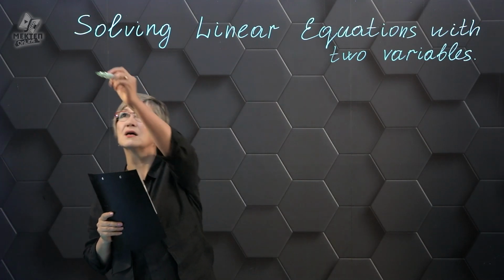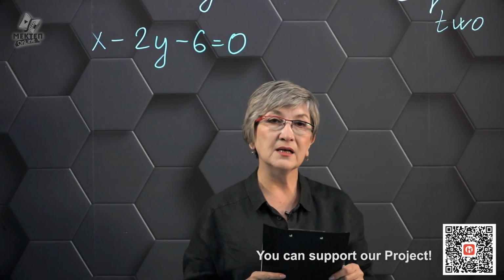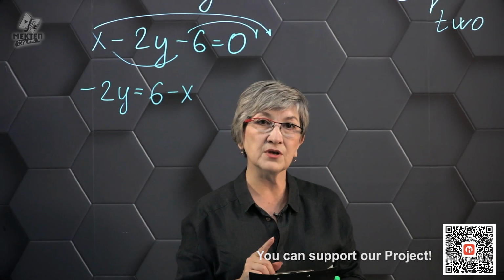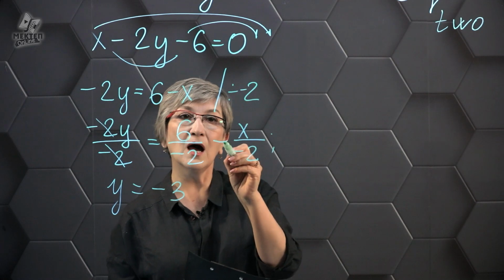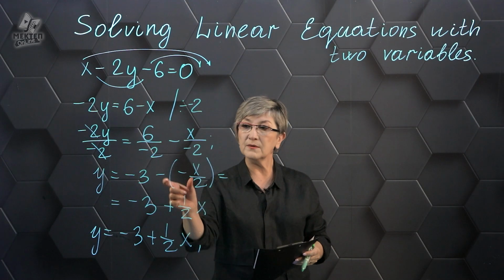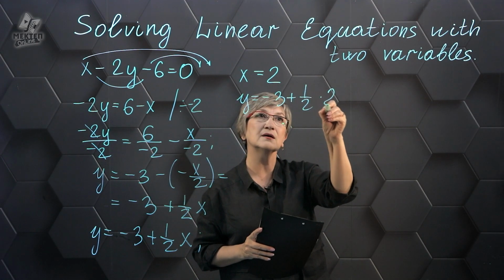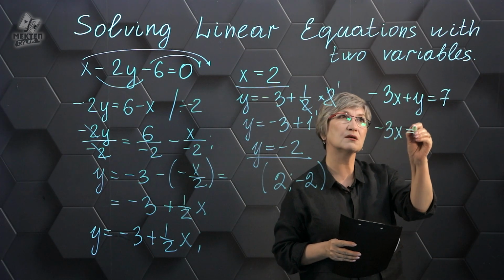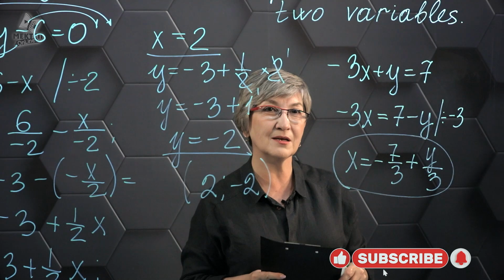Solving linear equations with two variables. Part 4.